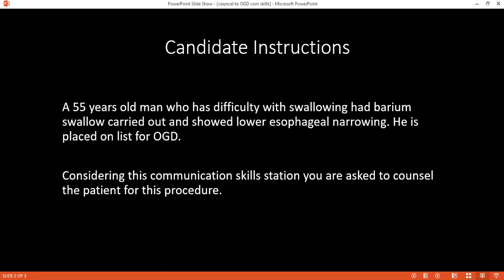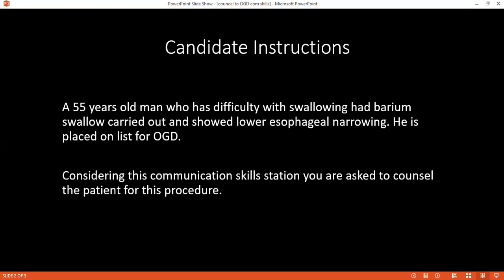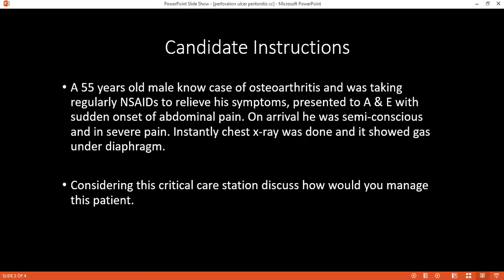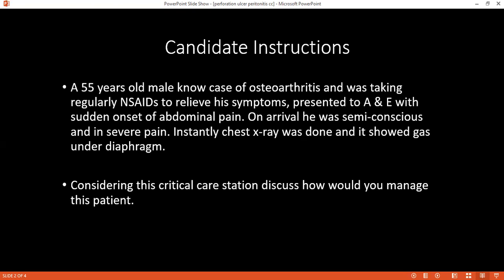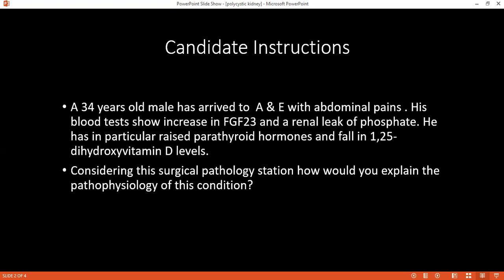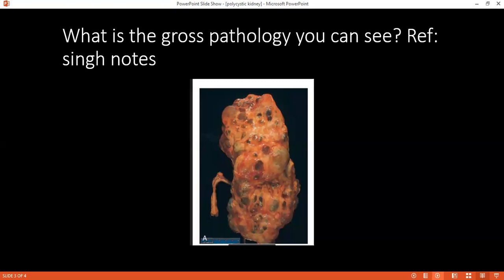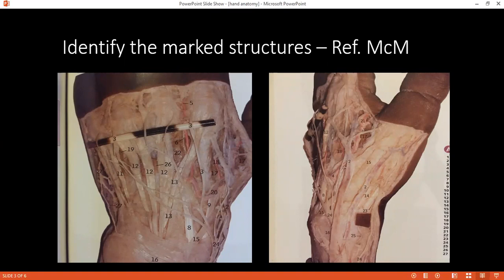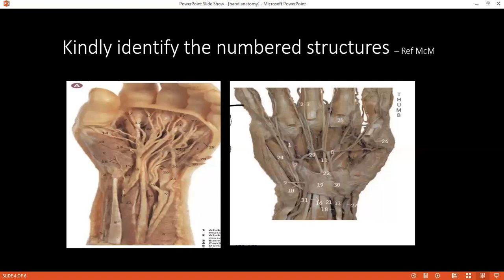RECORDING OF 2022-11-13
RECORDING INCLUDES THE FOLLOWING STATIONS:
1. COMMUNICATION SKILLS STATION OF OGD COUNSELLING
2. CRITICAL CARE SCENARIO OF PERFORATED VISCUS
3. SURGICAL PATHOLOGY STATION OF APKD
4. SURGICAL ANATOMY STATIONS OF HAND | ANATOMICAL SNUFF BOX | CARPAL TUNNEL  EXTENSOR RETINACULUM | FLEXOR RETINACULUM